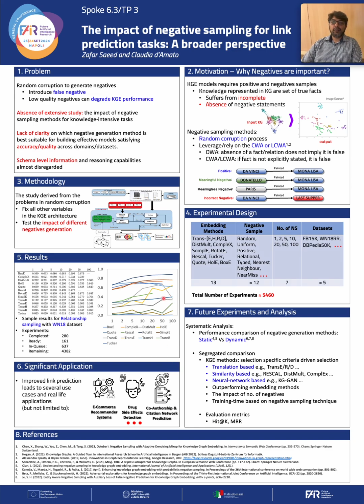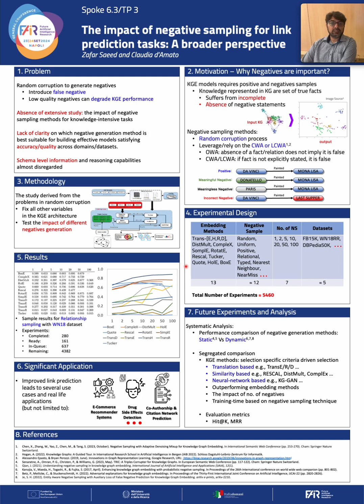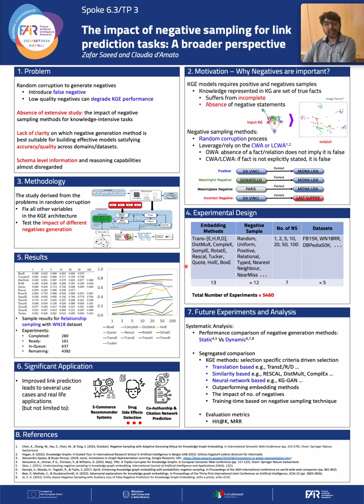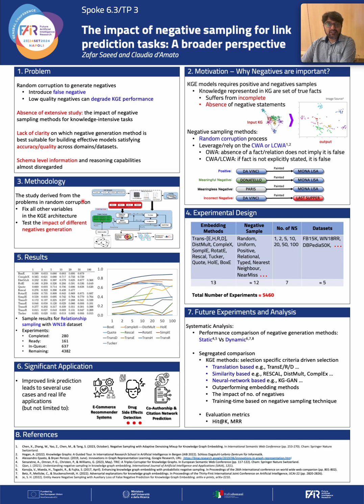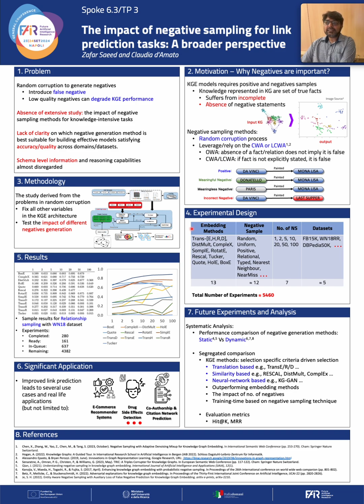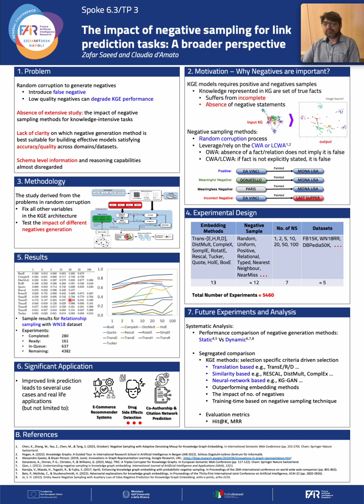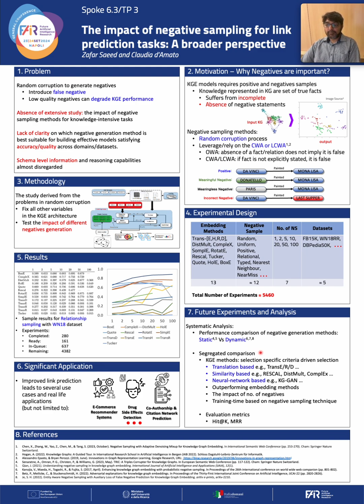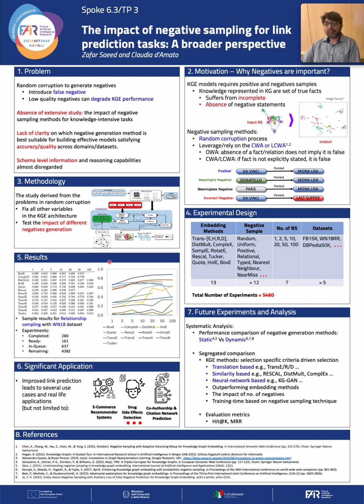The impact of negative sampling for link prediction tasks: A broader prospective (Saeed, Spoke 6)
Zafar Saeed (Università degli studi di Bari "Aldo Moro", FAIR Spoke 6 - Symbiotic AI) presents "The impact of negative sampling for link prediction tasks: A broader prospective".

Knowledge graphs (KGs) have become very popular across multiple domains for representing and managing complex relationships between entities. Targeting the goal of improving the quality of KGs, effective solutions to link prediction tasks are often investigated and for this purpose, Knowledge Graph Embedding (KGE) methods are generally adopted. Consequently, KGE methods involve introducing self-generated negative samples during the training process. Negative sampling is a pivotal component in training KG embeddings, as it determines the quality of embedded vectors. Generally, a random corruption technique is used for generating negative samples; however, alternative techniques have been introduced recently.  Despite its significance, the impact of different negative sampling strategies on the quality of KG embeddings remains unexplored. This study systematically characterizes different negative sampling techniques and investigates their effects on KG embeddings while considering effectiveness, stability, and scalability. Effectiveness is evaluated using well-known evaluation metrics based on the quality of embeddings in downstream link-prediction tasks. Stability is assessed by measuring the performance of these techniques when applied to various benchmark datasets. Scalability is evaluated by execution complexity during the training when applied to various-sized KGs. We explore a set of negative sampling methods under a unified framework that deals with a comprehensive experiment design. We have designed and are currently performing a rather extensive comparative analysis involving 13 KGE methods and 12 sampling techniques, setting up 5460 experiments using five benchmark datasets.  This study contributes to a deeper understanding of how negative sampling impacts KG embedding quality. It provides insights to guide researchers in optimizing the training process for more effective and scalable knowledge graph embeddings.